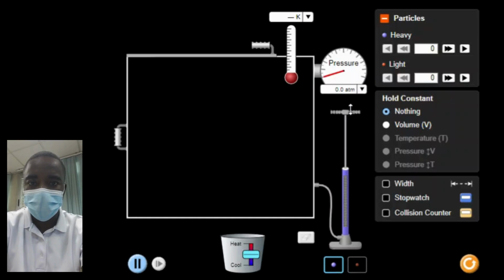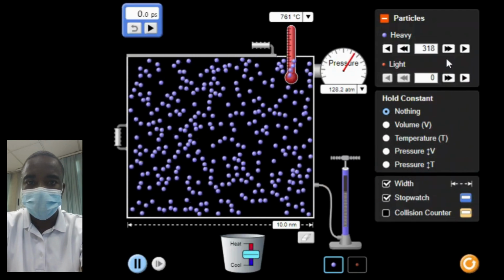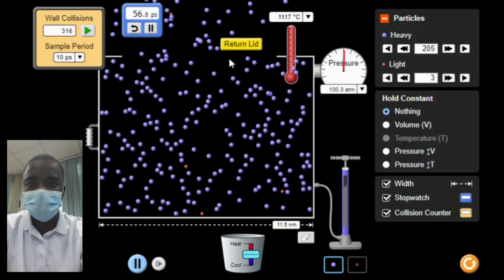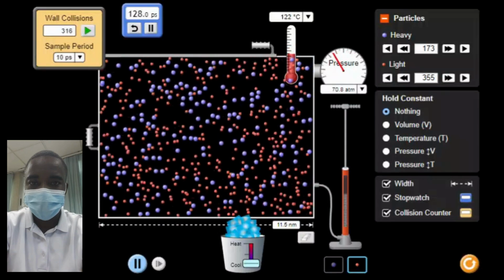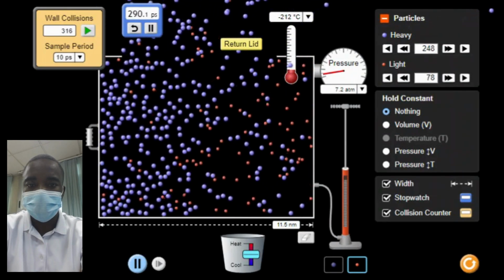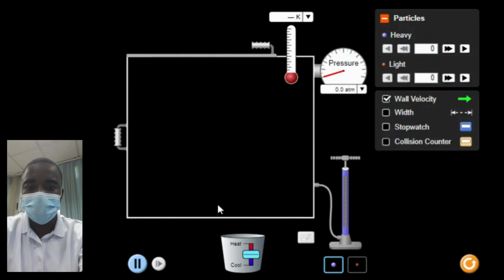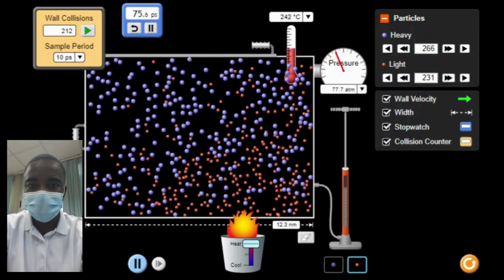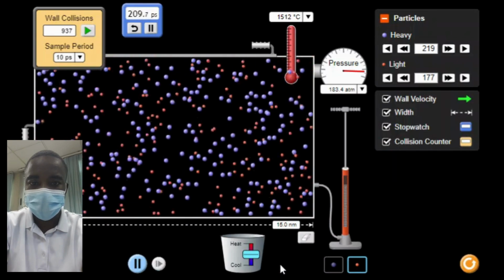Gas Properties Simulation | Science Experiment | Virtual Lab Simulation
The Gas Properties Simulation is a valuable tool for teaching and learning about the fundamental principles of gas behavior. By providing an interactive, visual, and comprehensive platform, it helps students understand the behavior of gases under different conditions, the principles of gas compression and expansion, the distribution of molecular speeds and kinetic energy, the mixing of gases, and the factors affecting diffusion. Whether used in a classroom setting or for individual study, this simulation can significantly enhance the learning experience and build a strong foundation in chemistry and physics. Through exploration and experimentation, students can gain a deeper appreciation for the complex and fascinating world of gas behavior and its applications in various scientific and engineering fields.